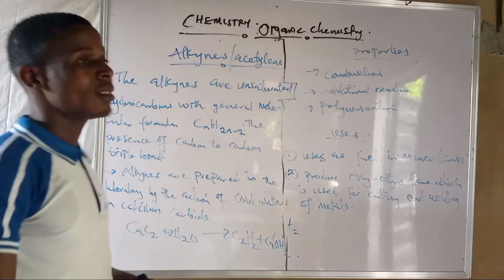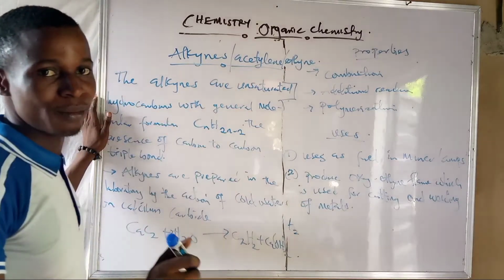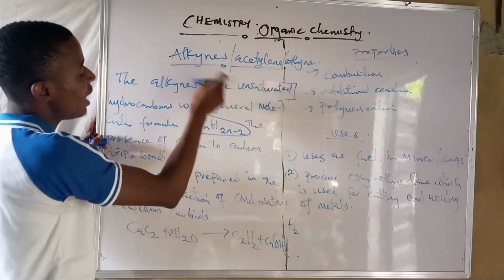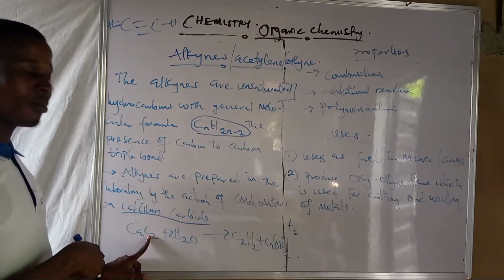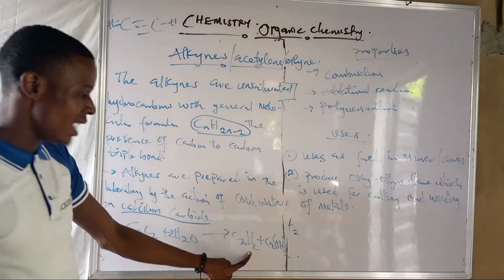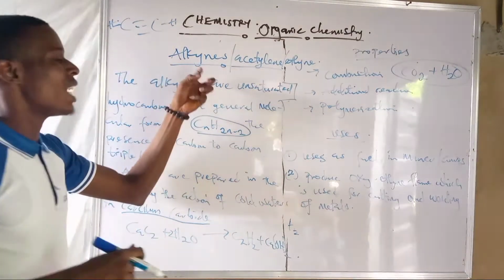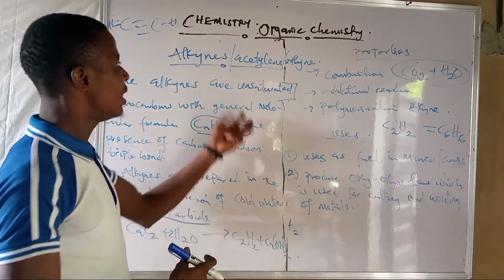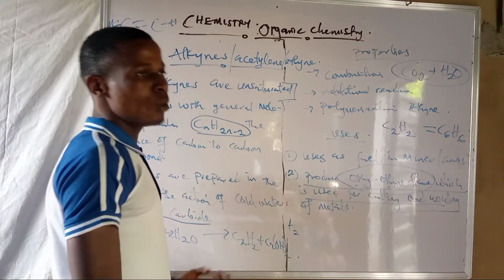ORGANIC CHEMISTRY - JAMB Chemistry Online Class (Part 5)